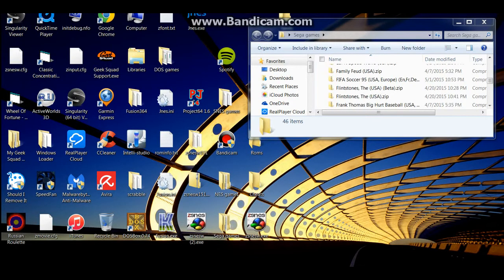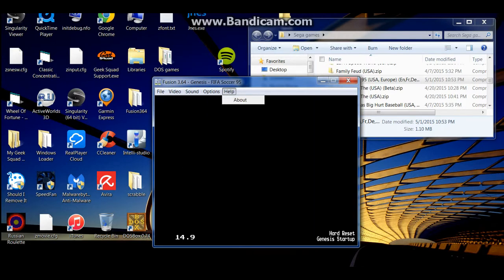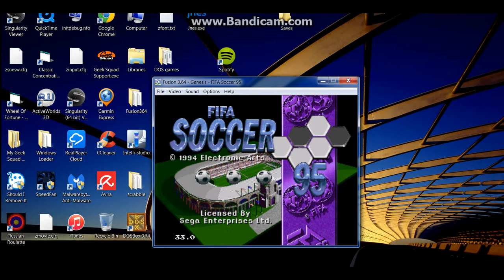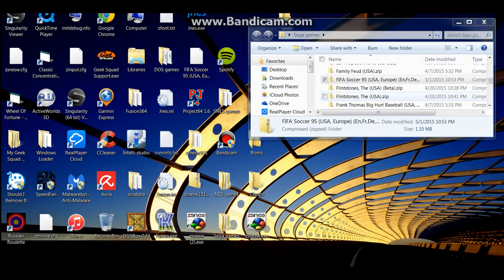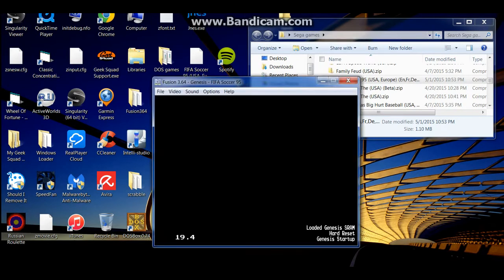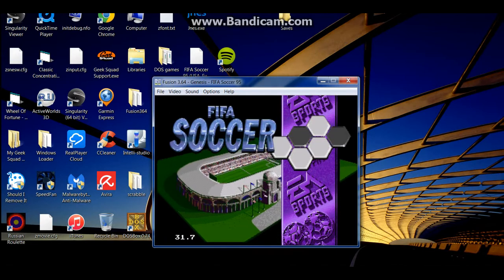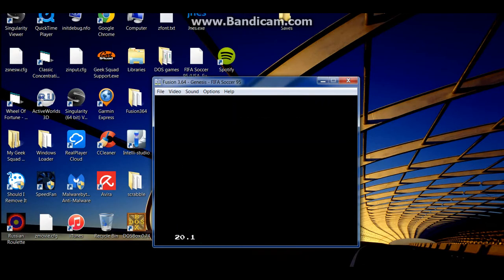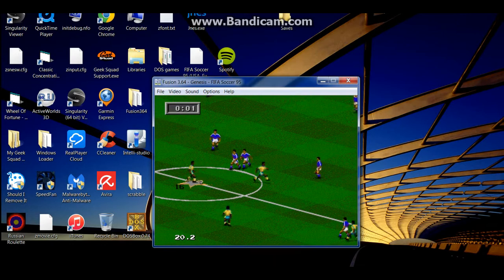Fifa Soccer 95 Sega Genesis gameplay